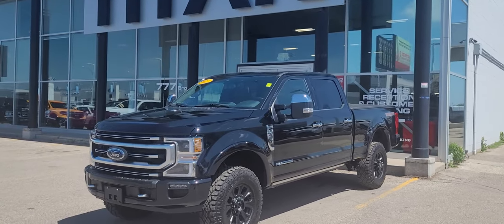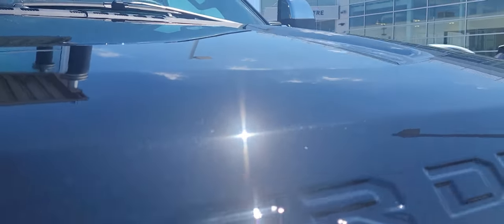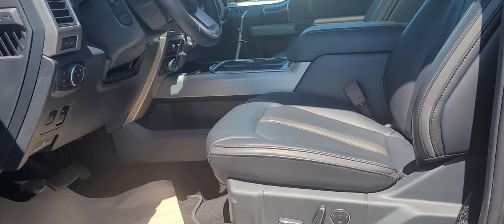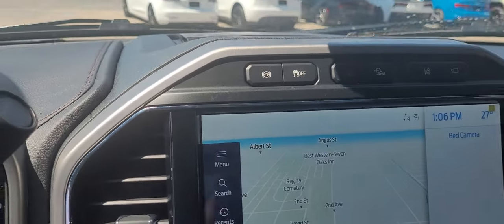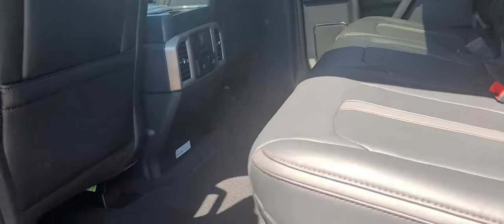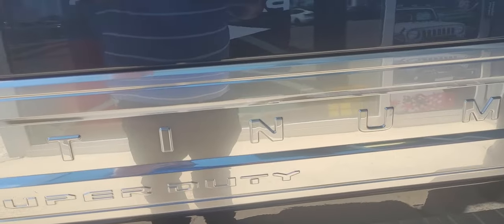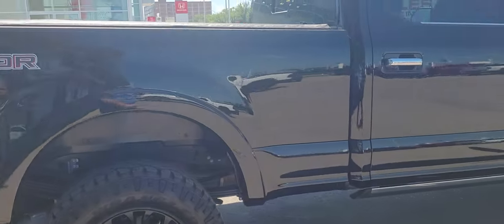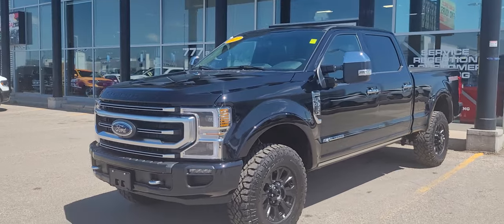2022 Ford F-350 Platinum Tremor